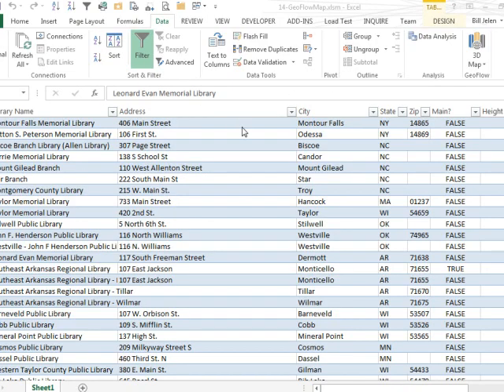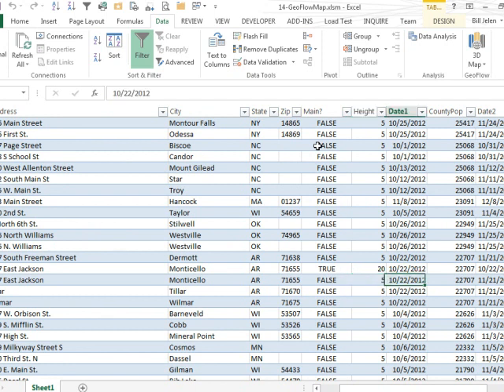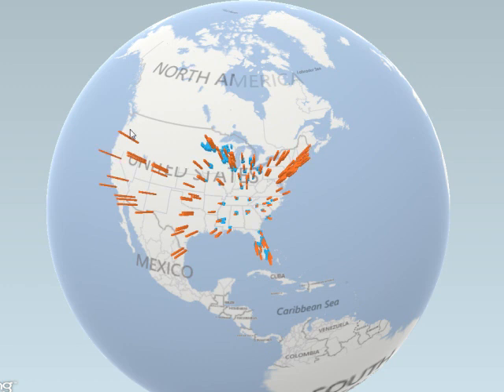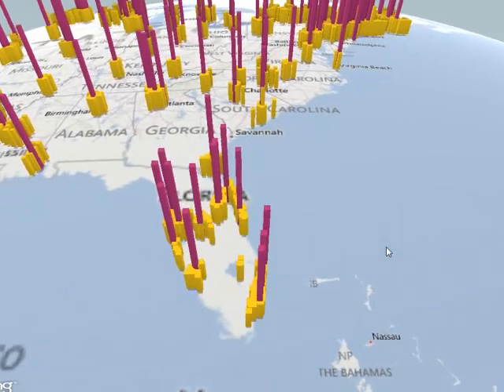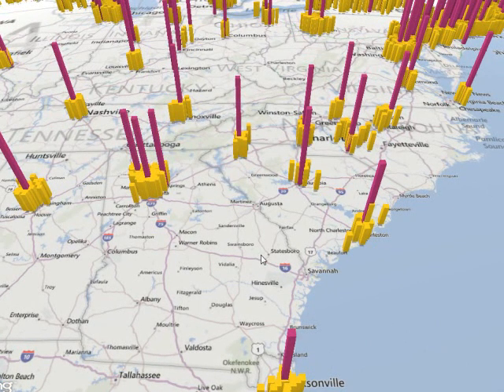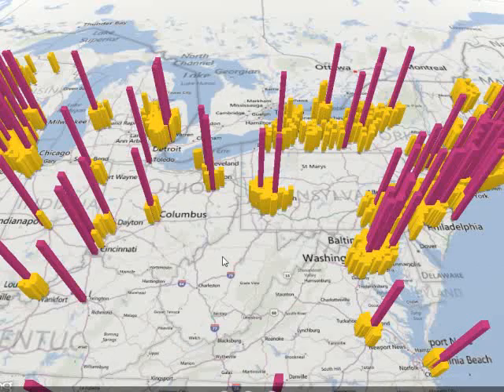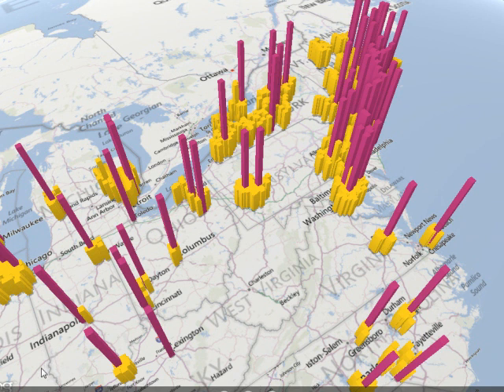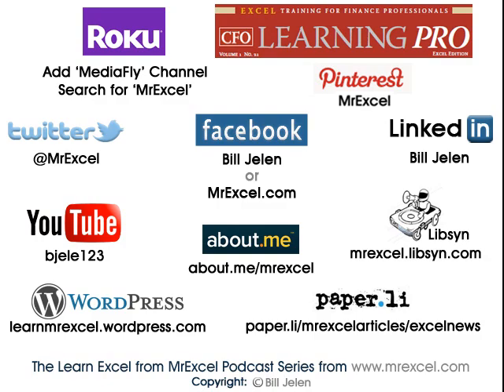Excel - Mapping Excel Data with GeoFlow: Episode 1653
Microsoft Excel Tutorial: Exploring Excel's GeoFlow: Mapping Data in 3D | MrExcel Podcast.

Welcome to another episode of the MrExcel podcast. In this episode, we will be exploring the exciting new feature of mapping Excel data with GeoFlow. This product, developed by Microsoft, is currently in an early beta stage and is expected to be released later in 2013 or early 2014.

In this demonstration, I have a dataset of 5,000 rows with address components such as city, state, and zip code. GeoFlow works with both latitude and longitude coordinates, as well as just city and state or city, state, and country. Additionally, I have included some information on library locations and mailing dates to showcase the capabilities of this tool.

Traditionally, we would use Microsoft MapPoint for mapping data, but GeoFlow offers a unique feature of building a tour. This allows us to visualize the data in a more dynamic and interactive way. In this tour, we can specify which fields represent the height, geographic location, and even a time component.

As we zoom in on the map, we can see how the books were distributed across the country based on typical delays from the US Postal Service. The blue markers represent branch libraries that will eventually receive the books. With the use of the Ctrl and Alt keys, as well as the mouse and wheel, we can easily zoom in and out and rotate the map for a better view.

Moving on to specific regions, we can see how the books were distributed in Florida, with three tall spikes representing Miami-Dade County, Fort Lauderdale, and West Palm Beach. In Birmingham, Alabama, we can see the only two library systems that were large enough for our budget. The tour also allows for delays, giving us time to discuss the data as it is being presented.

To use GeoFlow, you will need Excel 2013 Pro Plus as it utilizes data from the PowerPivot engine. In the PowerPivot window, we can see the field list and options for specifying the height, category, color, and time component of the data. This is a truly fascinating product that allows for a deeper understanding and analysis of data through visual representation.

To learn more about GeoFlow, I encourage you to search for it on Bing or Google and keep an eye out for the public beta release. Thank you for tuning in to this episode of the MrExcel podcast.

Table of Contents:
(00:00) GeoFlow in Excel (3D Maps)
(00:25) Release Date and Data Format
(00:39) Example Data and Classification
(00:57) Purpose of Using GeoFlow
(01:07) Comparison to Traditional Methods
(01:18) Customization Options
(02:07) Zooming and Navigation
(03:23) Pausing and Manipulating the Map
(04:00) Additional Features and Benefits
(04:17) Requirements and Availability
(04:50) Clicking Like really helps the algorithm

This video answers these common search terms:
Excel 2013 Pro Plus
GeoFlow
Libraries
Microsoft MapPoint
PowerPivot
Public beta availability of GeoFlow
Source data
US Postal Service
Zooming and navigating in GeoFlow

A coming Add-in for Microsoft Excel 2013 Pro Plus, 'GeoFlow' works with Latitude - Longitude, City - State, City - State - country and more. It's like a Pivot Table field list on a map! Today, in Episode #1653, Bill gives us a look and a tour of Excel Data shown on a Globe using the GeoFlow Beta Add-in. Again, GeoFlow will eventually be available to Excel 2013 Pro Plus customers.